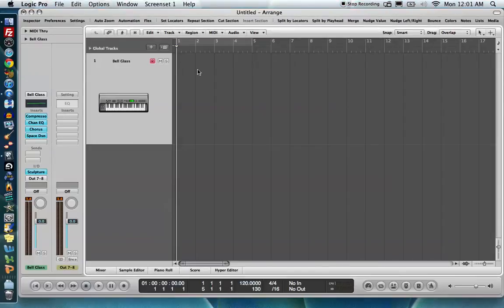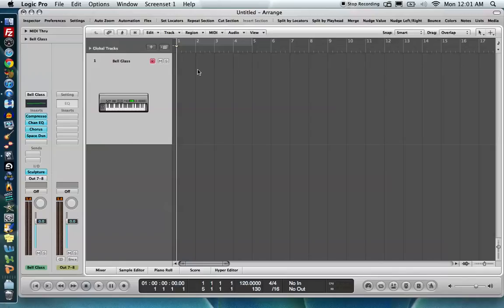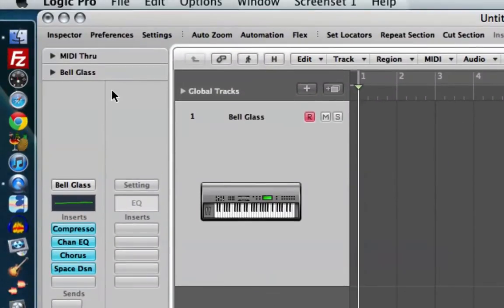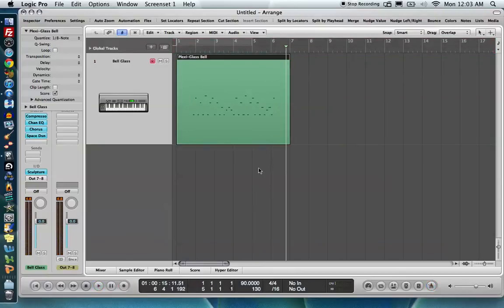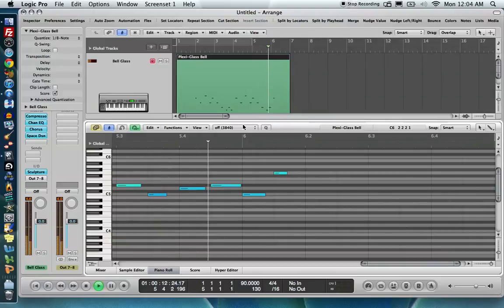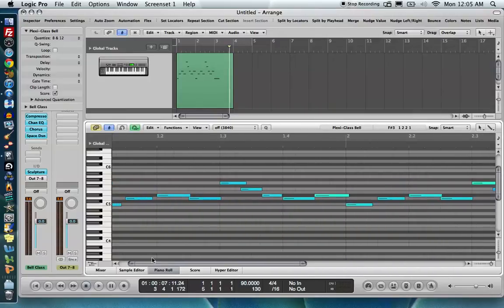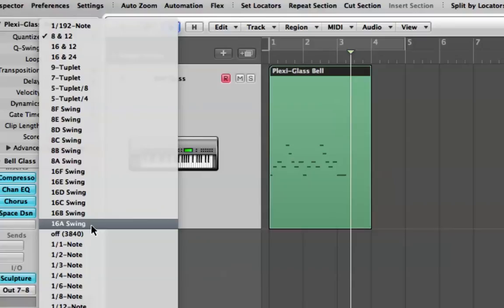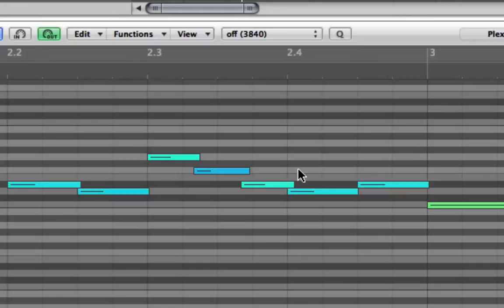Default Quantization Grid in Logic Pro 9 (Auto Quantize / Input Quantize)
A short video tutorial on working with a Default Quantization Grid in Logic Pro 9. This is also known as Auto Quantize, Input Quantize, Global Quantize or Default Quantize. Enjoy!

I highly recommend watching my 2 part series on Quantizing in Logic if you are not already familiar with Quantizing in Logic.